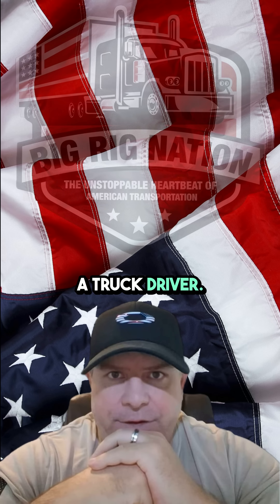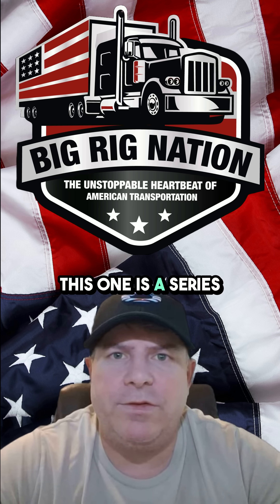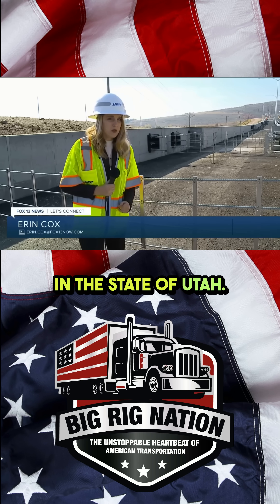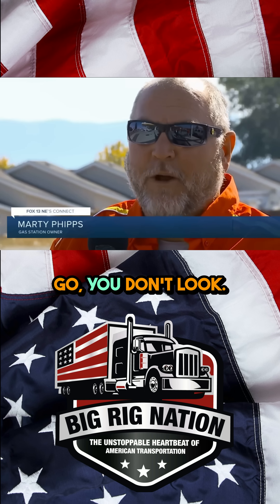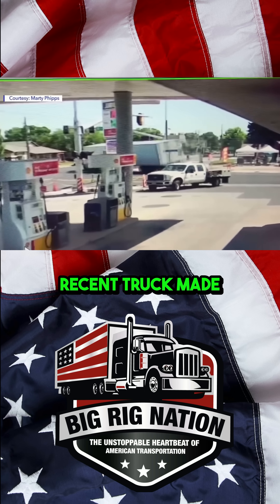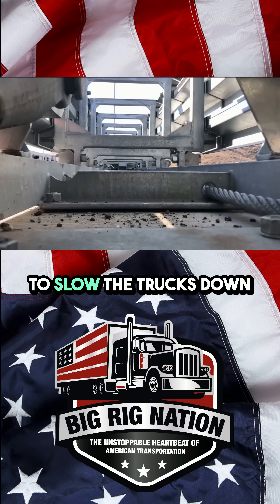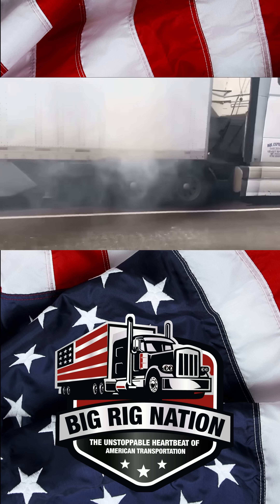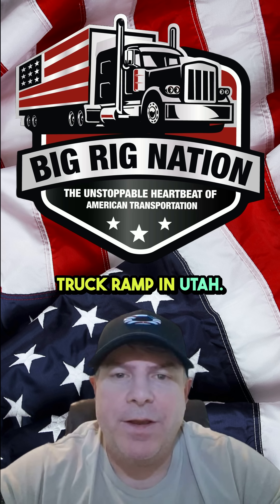RUNAWAY TRUCK STOPS ON $5M RAMP! 🚛😱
Imagine barreling down a steep mountain and losing your brakes... 😨 Utah just built a $5 million runaway truck ramp that can STOP even the heaviest semis! Watch how this game-changing technology saves lives with its innovative cable system and concrete channel.
Tag a trucker who needs to see this! 🚛💥